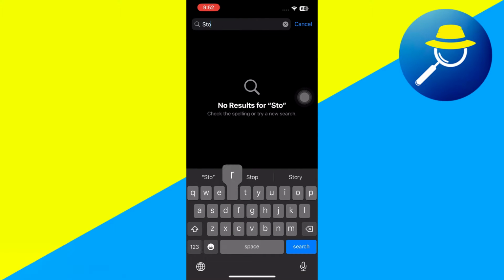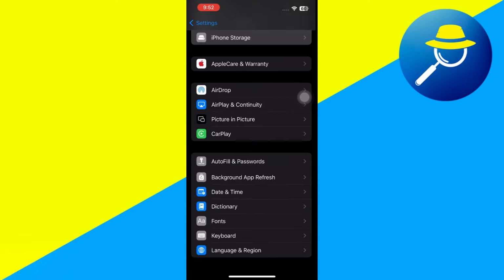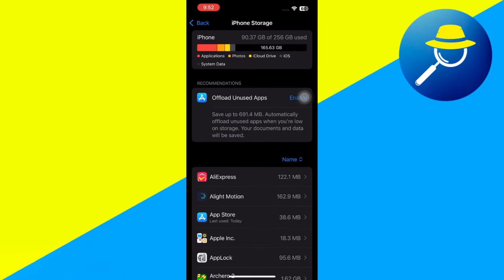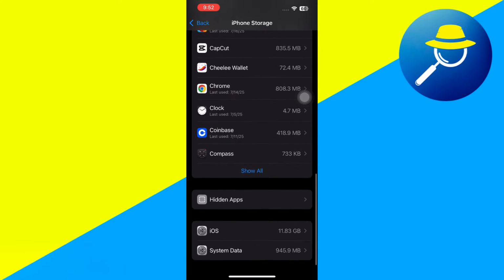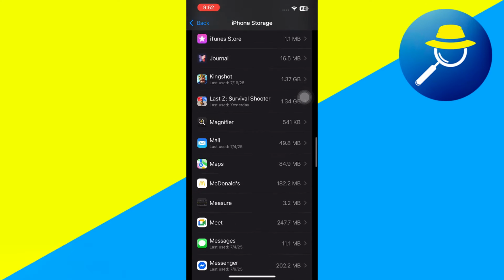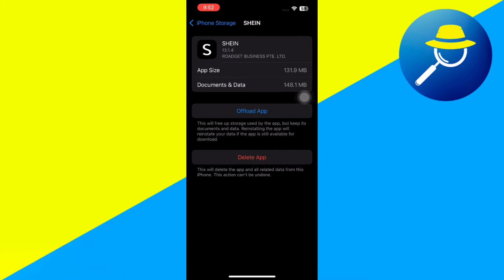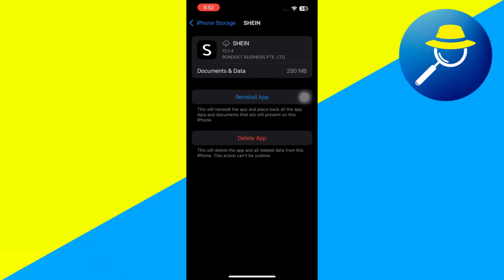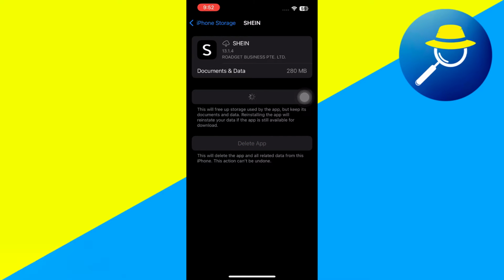How To Fix Shein Puppy "Abnormal Activity Has Been Detected" Error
Fix the Shein Puppy game error “Abnormal Activity Has Been Detected” with this guide. Learn how to clear cache, avoid third-party tools, log in again, and keep the app updated to continue playing.